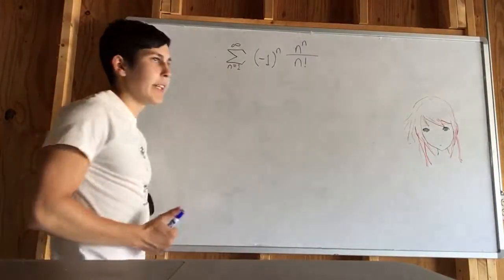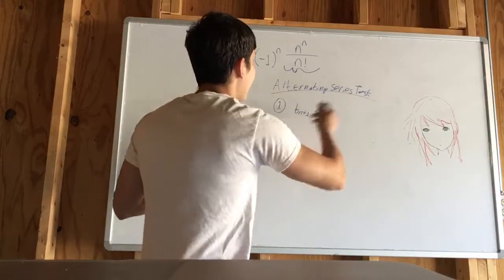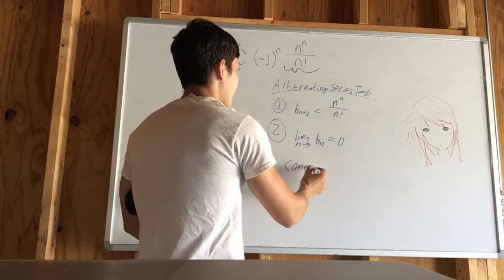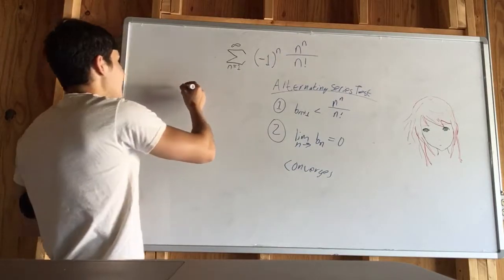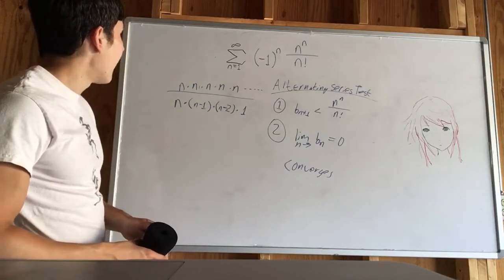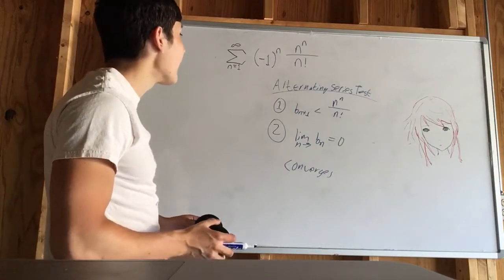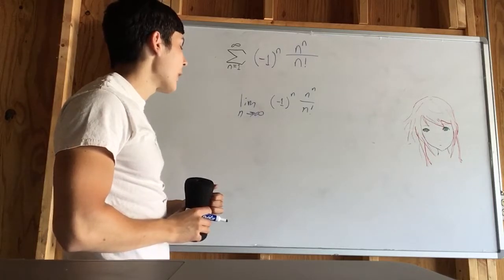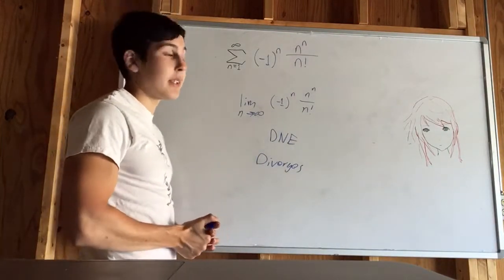Σ(-1)ⁿnⁿ/n! from 1 to ∞